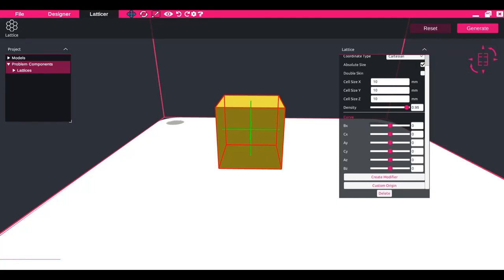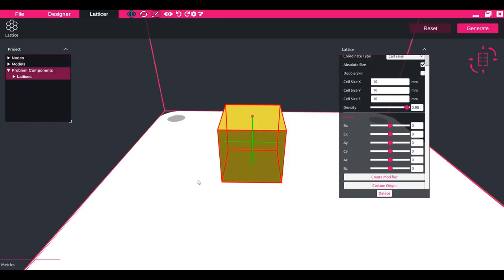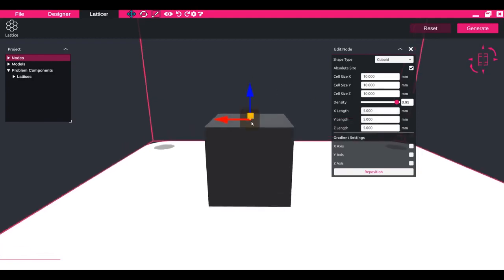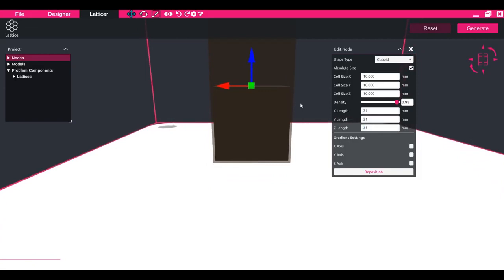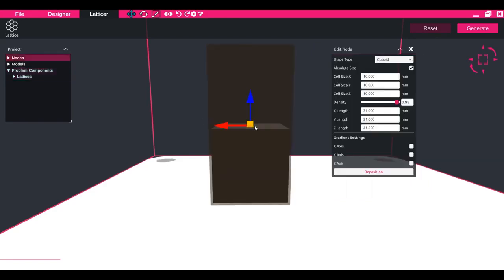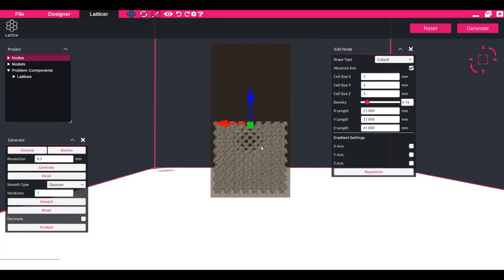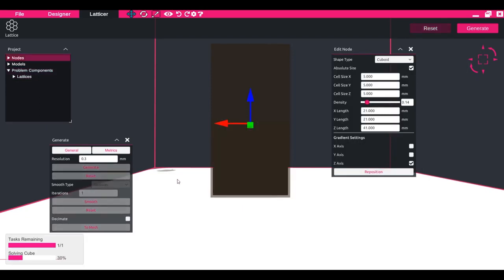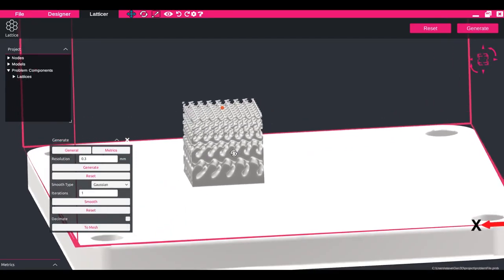Gradient based Lattices in Sulis Lattice [CC]